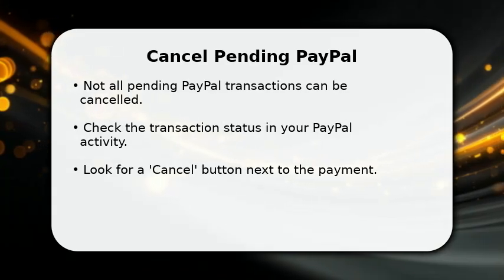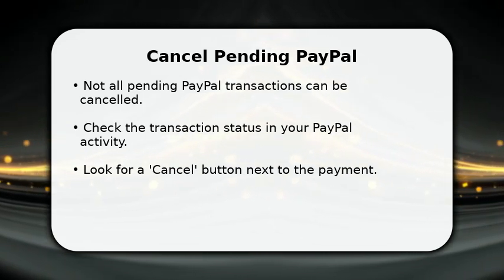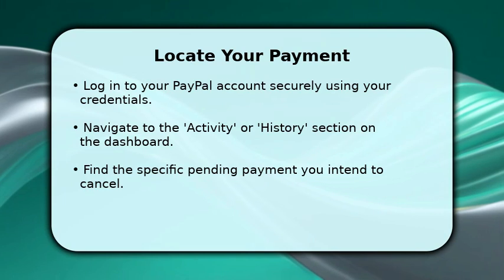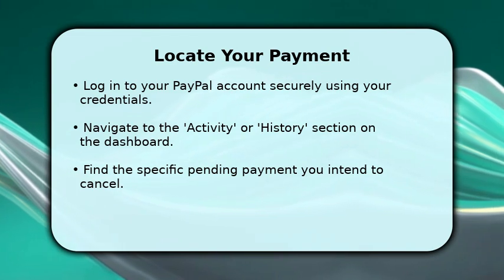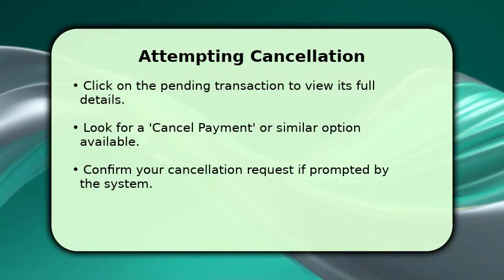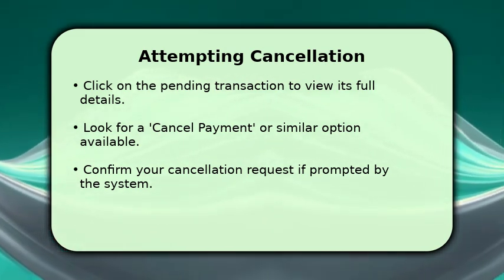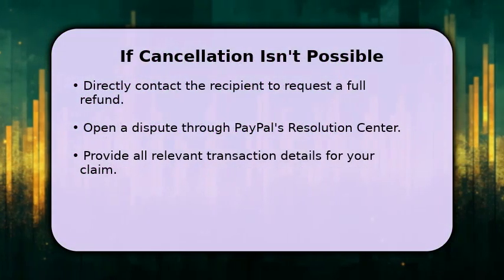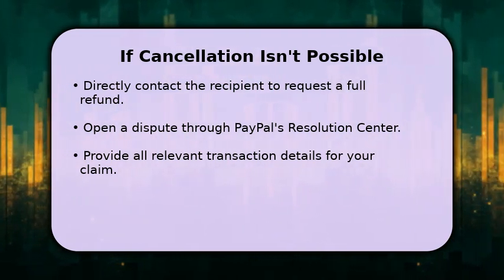How To Cancel PayPal Transaction Pending - Step By Step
▸ (f) We'll also provide some additional tips and tricks to help you avoid pending transactions in the future. So, if you're tired of dealing with frustrating PayPal issues, be sure to watch this video until the end. By following our simple steps, you'll be able to cancel your pending transaction and get back to using PayPal with confidence.

cancel paypal transaction pending, paypal pending transaction, how to cancel paypal payment, paypal transaction issues, pending paypal payment, paypal customer support, canceling a paypal transaction, paypal transaction problems, paypal payment issues